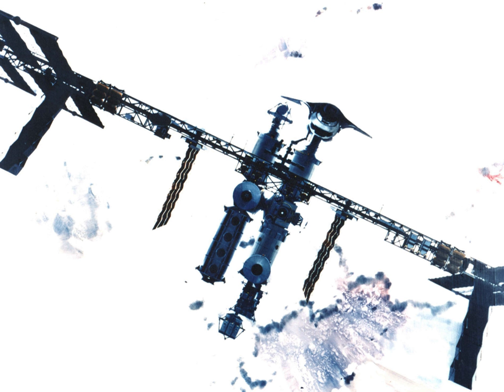European contribution to the International Space Station | Wikipedia audio article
00:00:22 1 History
00:01:48 2 Modules
00:03:20 3 ATV
00:05:31 4 Launchers
00:06:37 5 Research
00:07:25 6 Astronauts
00:08:07 7 Participants and costs
00:09:52 8 Christmas
00:10:16 9 Centers

- Socrates

SUMMARY
The European contribution to the International Space Station comes from 10 members of the European Space Agency (ESA) and amounts to an 8% share in the programme. It consists of a number of modules (primarily the Columbus laboratory) in the US segment, ATV supply ships, launchers, software and €8 billion.